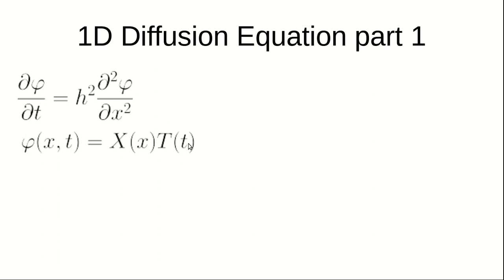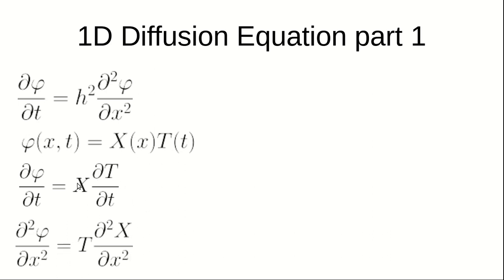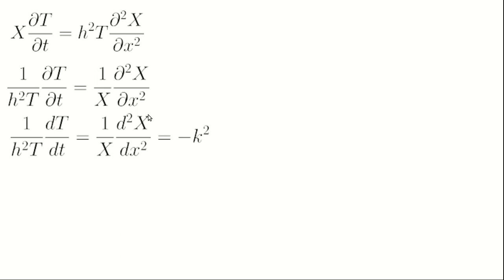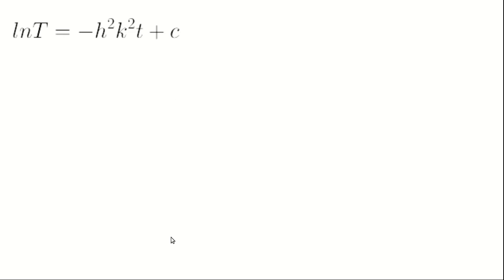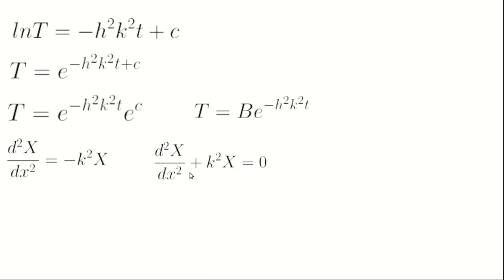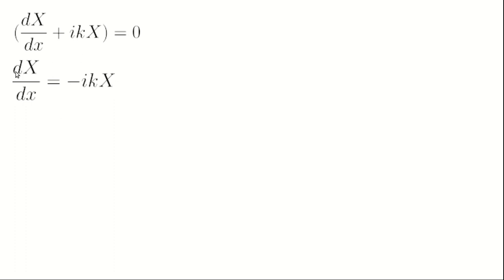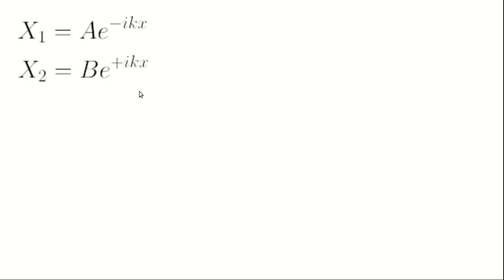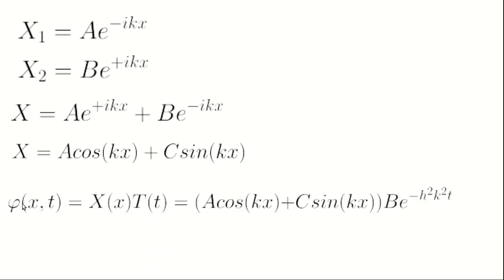Solving 1-D Diffusion Equation in Cartesian Coordinate